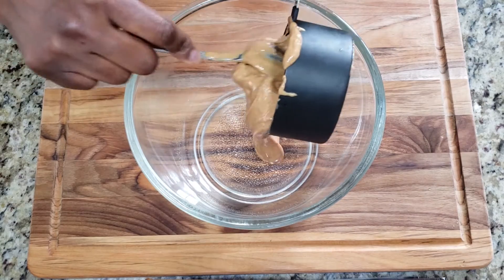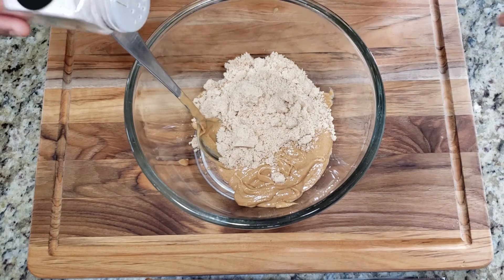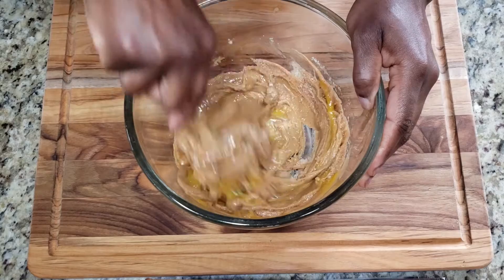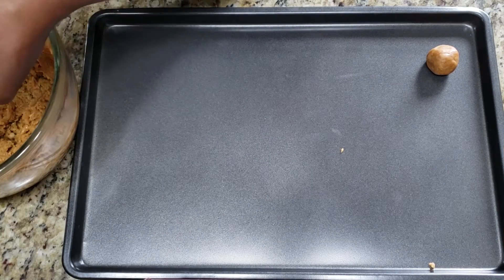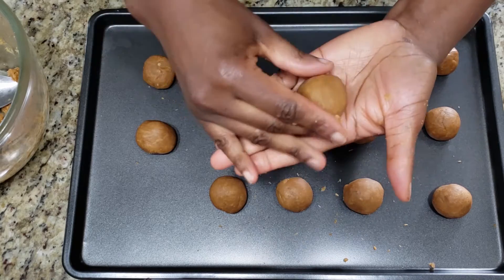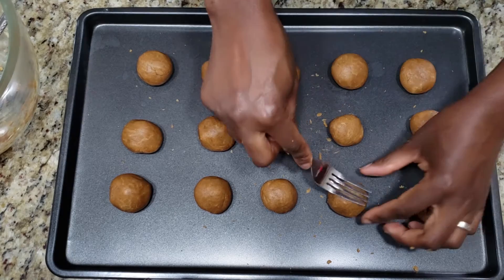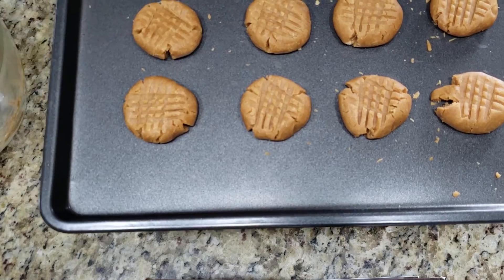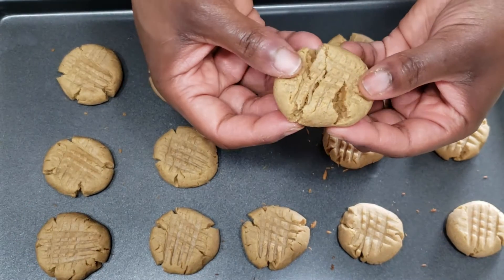Peanut Butter Cookie Recipe | Only 3 Ingredients!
These gluten-free peanut butter cookies are so easy to make, with only 3 ingredients needed (okay, so I use a dash of salt, which makes 4 ingredients, but that's optional).
They're nice and soft on the inside and are the perfect treat for a peanut butter lover that wants a quick cookie recipe.

Ingredients:
* 1 cup peanut butter
* 1/2 cup brown sugar
* one egg
*dash of salt (optional)